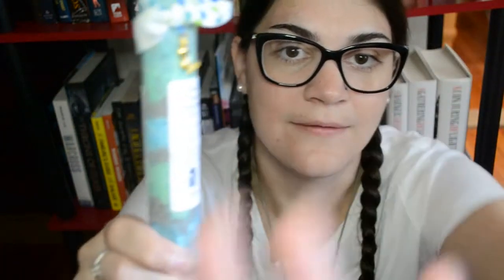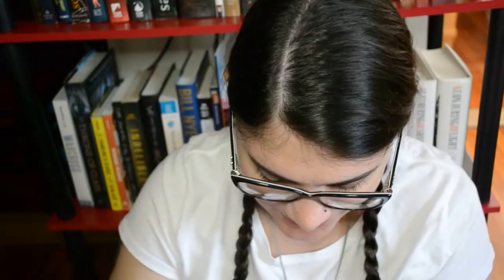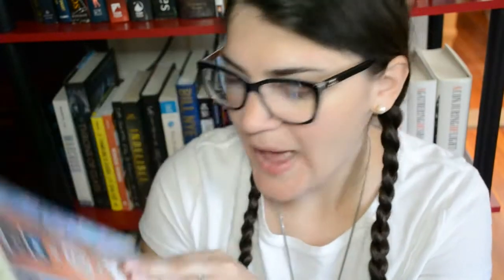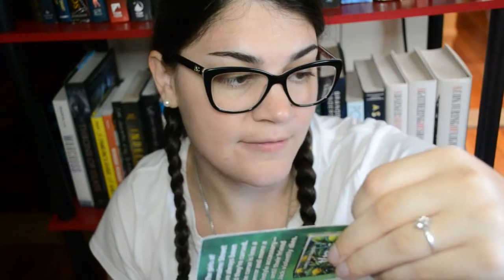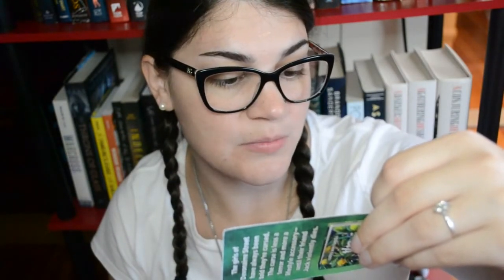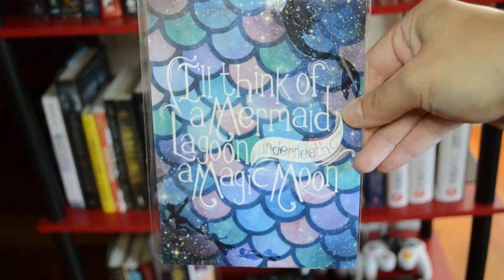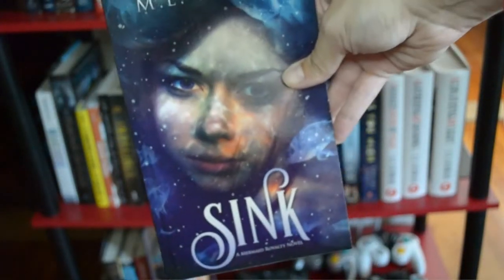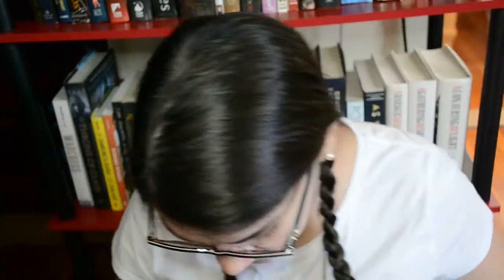My Guilty Pleasures Book Crate | MERMAIDS AHOY!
...and I know now that book marks says; "I am wonder WOMAN" T_T

Thanks, mum and dad! I love it!

I also misunderstood that this is a romance box and there are sub genres that you can pick. I got the fantasy romance box.

Social Media!